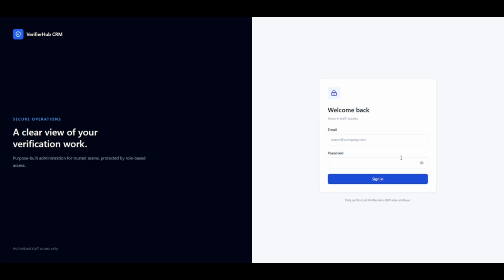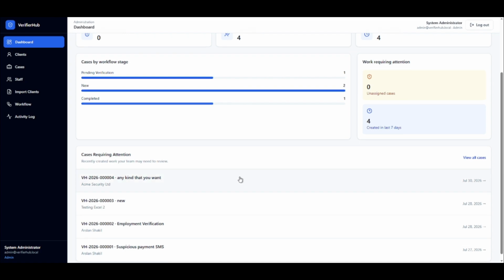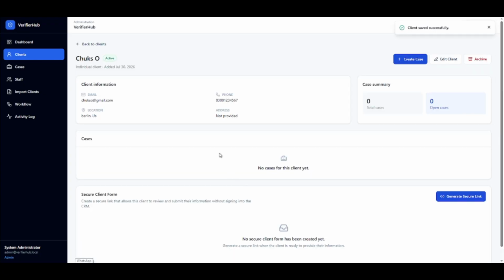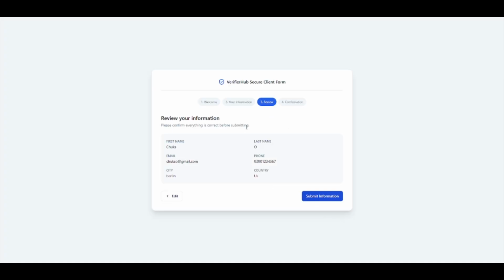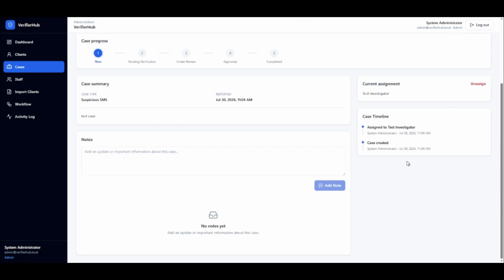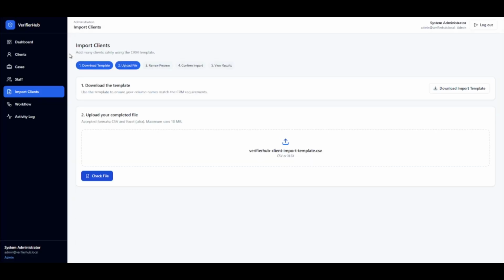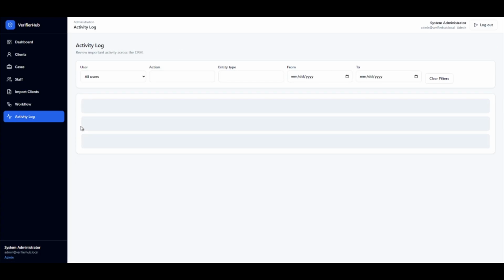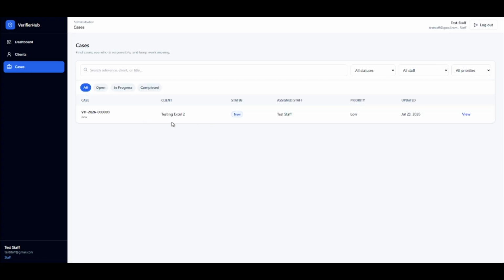Verifier Hub CRM